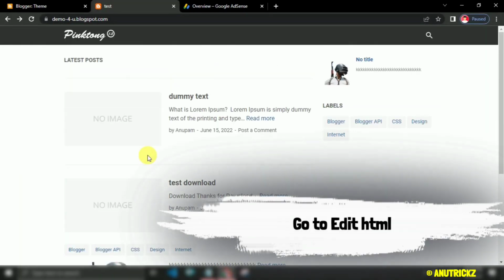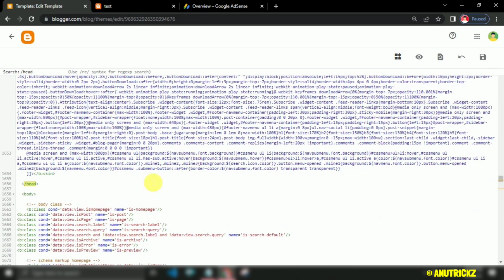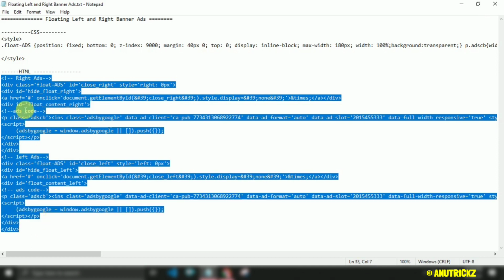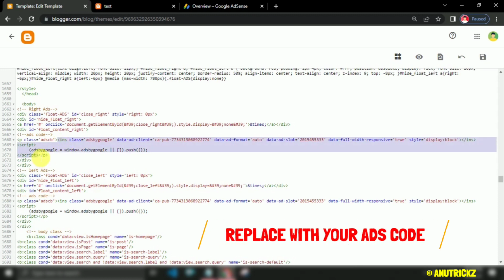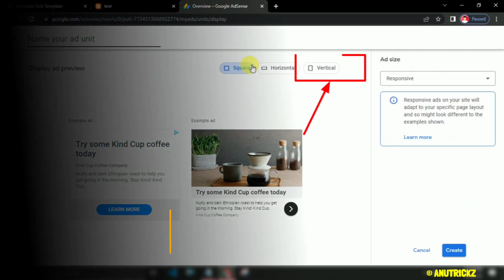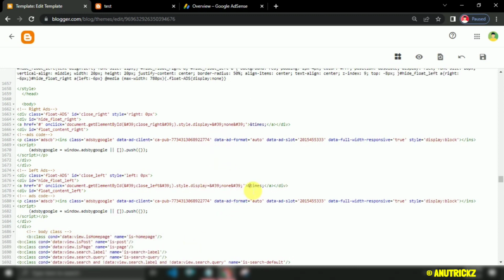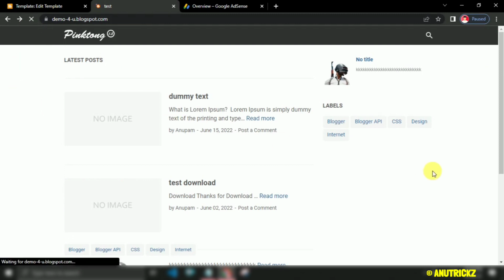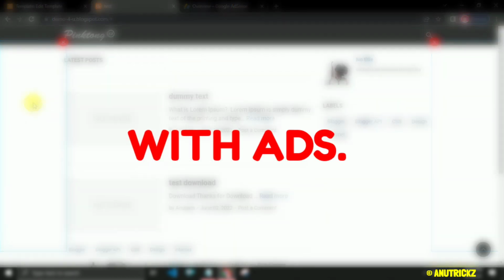[Requested] How to Create Floating Left and Right Banner Ads — Using HTML CSS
How to Create Floating Left and Right Banner Ads in Blogger | html, css quick tutorial

©️AnuTrickz